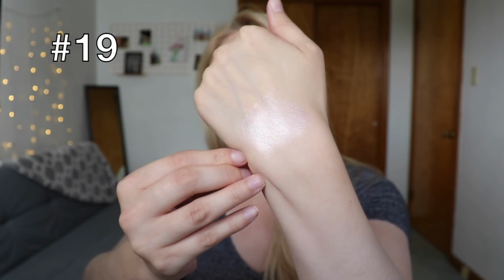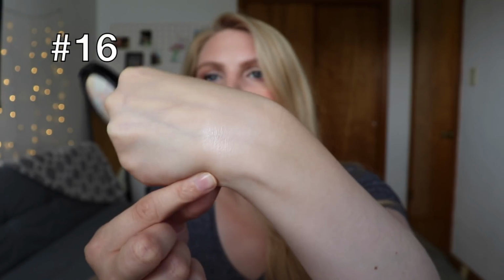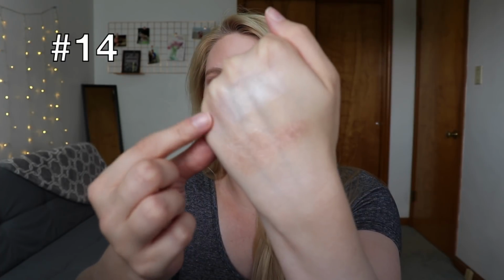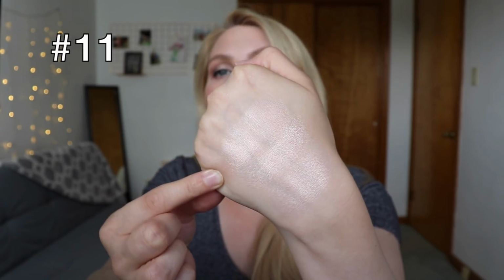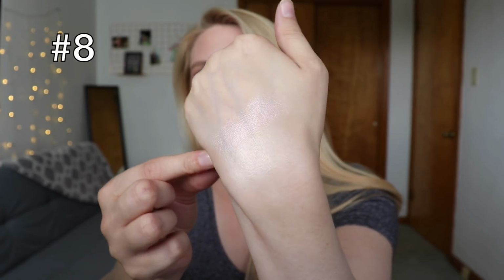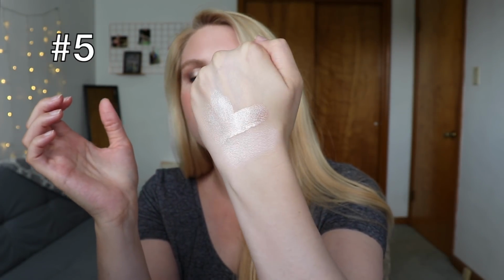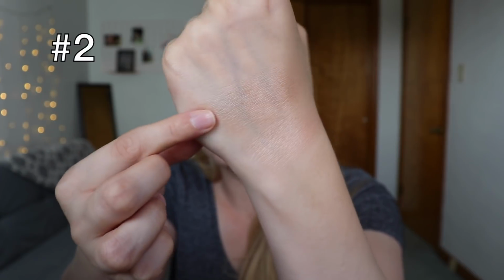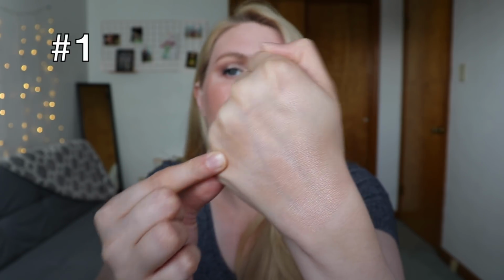Ranking All My Highlighters | Swatches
Products Mentioned:
Melt Stargazer
Wet n Wild I'm So Lit
Wet n Wild Blossom Glow
Colourpop Lunch Money
Cover FX Moonlight (Powder)
ABH Starburst
ABH Crushed Pearl
CP Maleficent
Laura Geller Universal
Pur Afterglow
theBalm Mary Lou-Manzier
Wet n Wild Halo, Goodbye